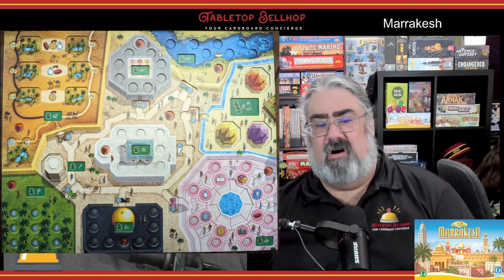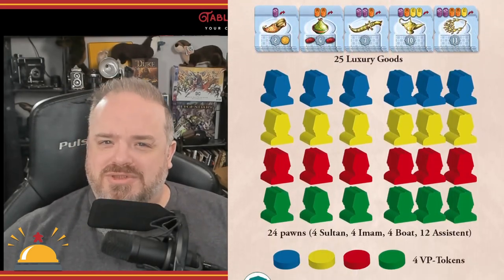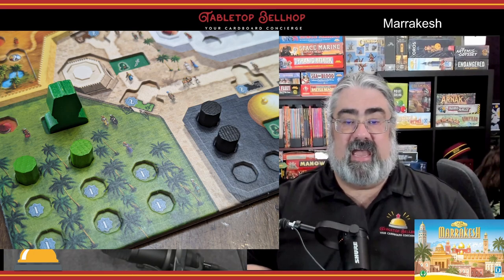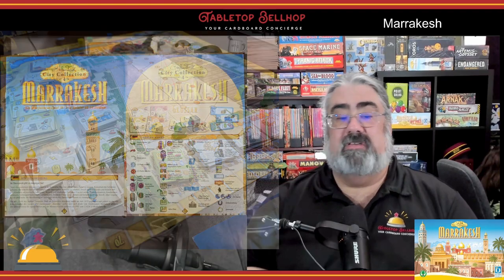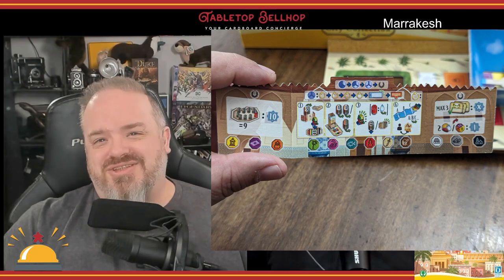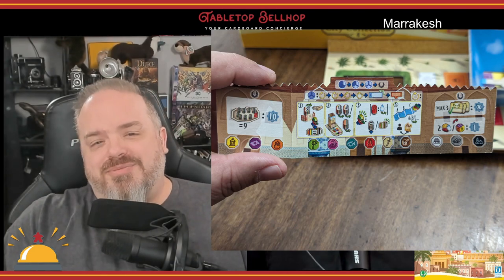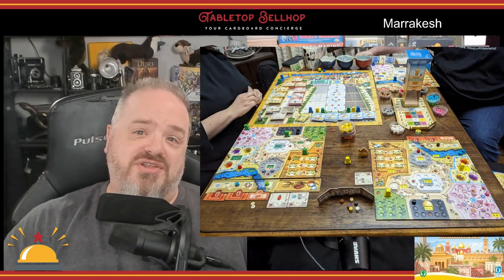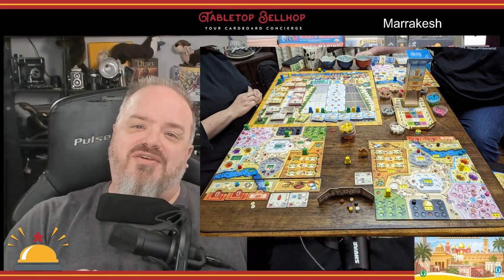Marrakesh Review, We've got Marrakesh Classic from Queen Games but this applies to all versions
Marrakesh is a fantastic Stefan Feld point salad that is the first all new game in the Queen Games City Collection. It's number four of that series and one of the best Stefan Feld games we've ever played. If you are Feld fan you NEED to check out Marrakesh

This review is one segment of Episode 234 of The Tabletop Bellhop Gaming Podcast, Side By Side.

Timestamps:

00:00 WHAT IS MARRAKESH?
02:36 COMPONENT QUALITY IN MARRAKESH
04:56 MARRAKESH OVERVIEW OF PLAY
10:02 WHAT WE THOUGHT OF MARRAKESH
13:50 THE BIGGEST PROBLEM WITH MARRAKESH
15:14 WHO SHOULD PICK UP MARRAKESH
18:48 CLOSING AND WHERE TO FIND MORE

From the Publisher:

Roam the souks – the markets of Marrakesh – and haggle with the merchants for valuable luxury goods.

Use your assistants to gain influence in the Koutoubia Mosque and the Bahia Palace.

Consult the scholars, visit the Djemaa el Fna marketplace with its water sellers, snake charmers and jugglers, and discover oases in the Sahara.

Experience adventures around trade and influence in the royal city, but in all this, don’t forget to reward the population and provide them with dates and water!

Head over to the Tabletop Bellhop website where you'll find more tabletop gaming content, including game and game night advice, reviews, and more

Essential Edition
Classic Edition